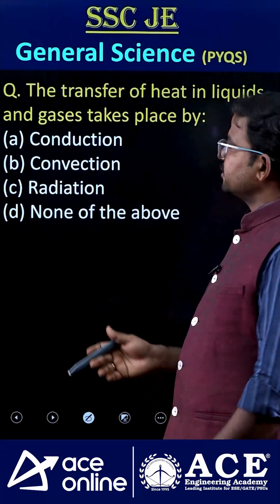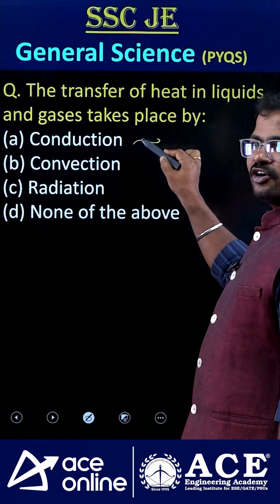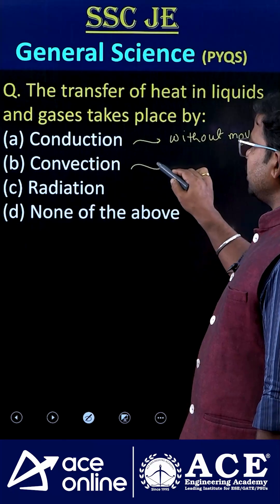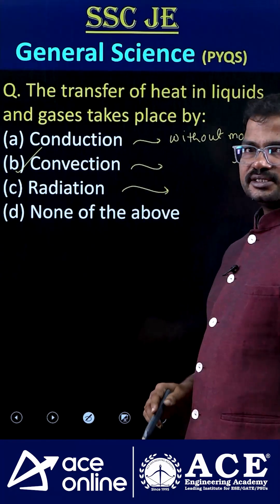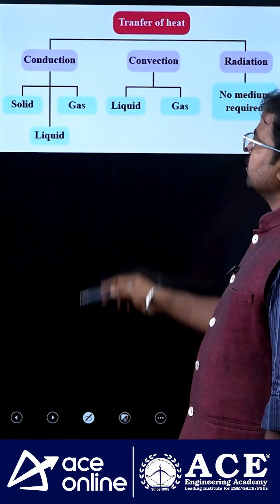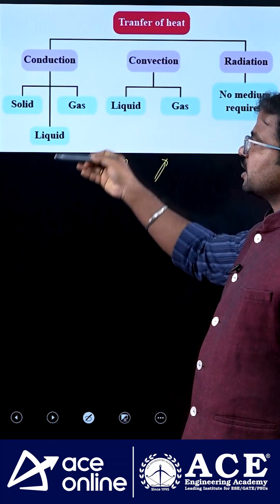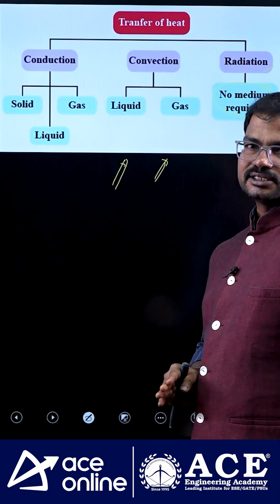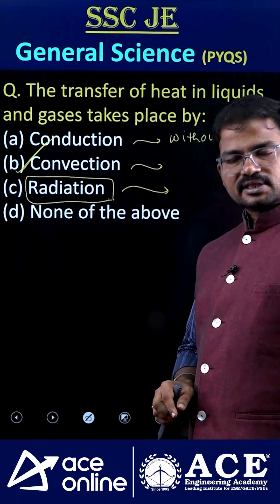Transfer of Heat in Liquid & gases Take Place | SSC JE General Science Questions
How does heat transfer in liquids and gases? Find out in this informative SSC JE General Science video! Learn the concept of convection, its real-life examples, and how it differs from conduction and radiation. This topic is frequently asked in SSC JE and other competitive exams. Strengthen your General Awareness with easy explanations and expert guidance from ACE Online. Perfect for SSC JE 2025 aspirants!